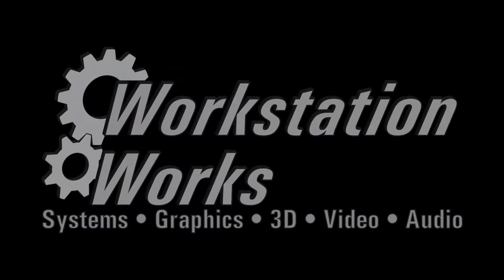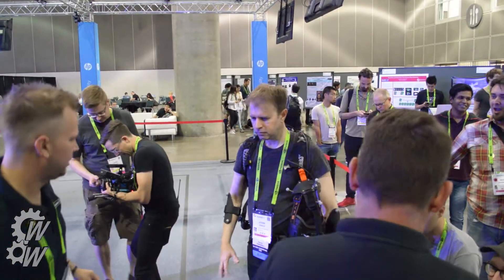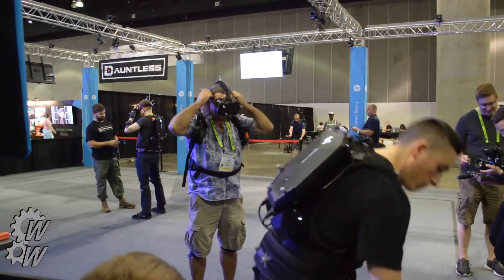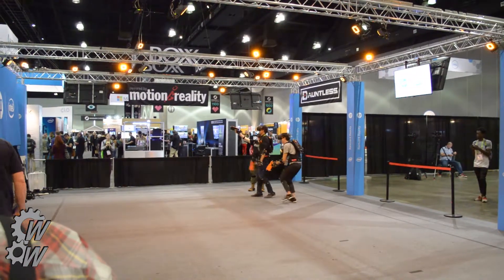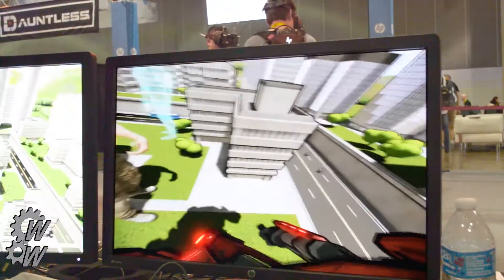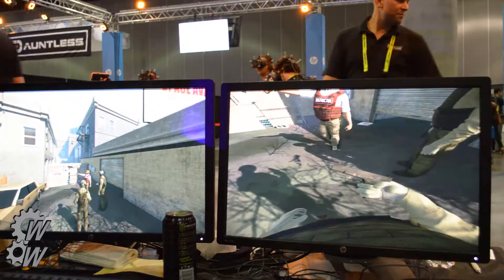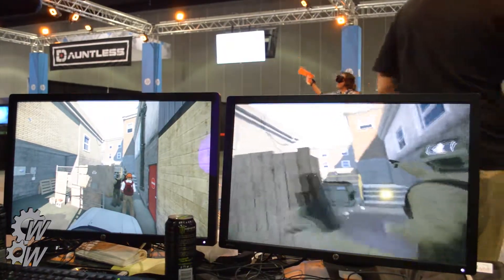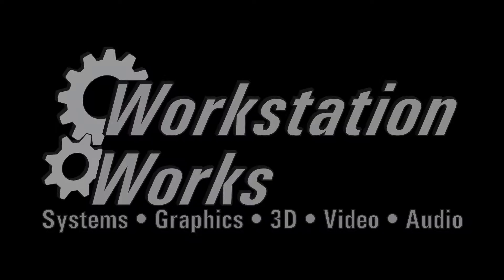Motion Reality Dauntless Demo at SIGGRAPH 2017 Part II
This is live footage of the demonstration system in use. I tried to mostly get incidental footage instead of having things staged for me.